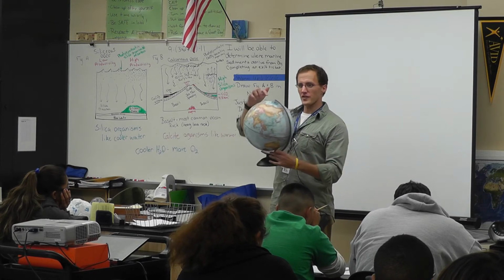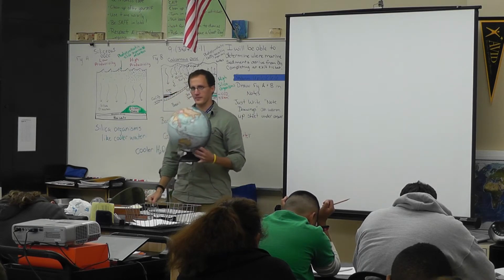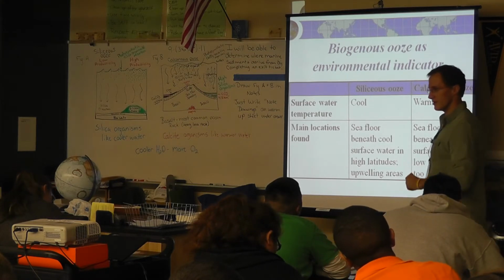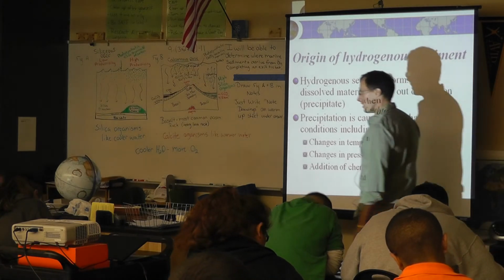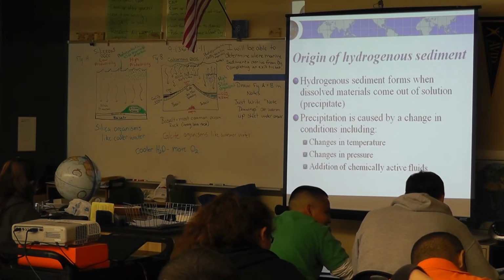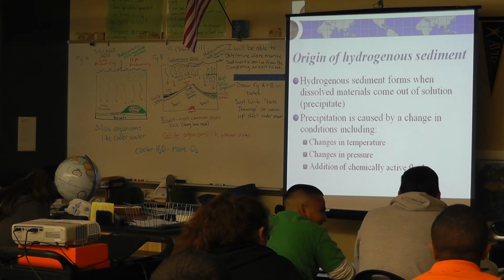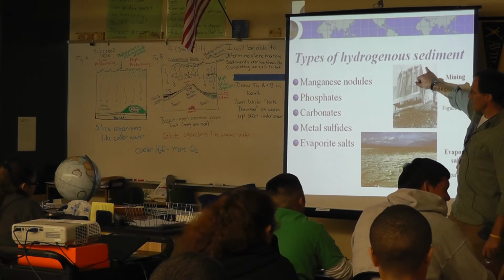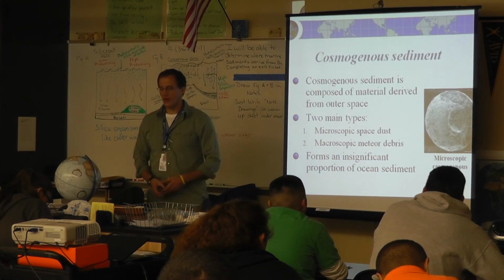Sediments Pt 3B